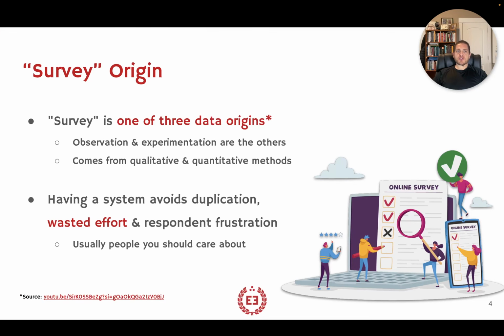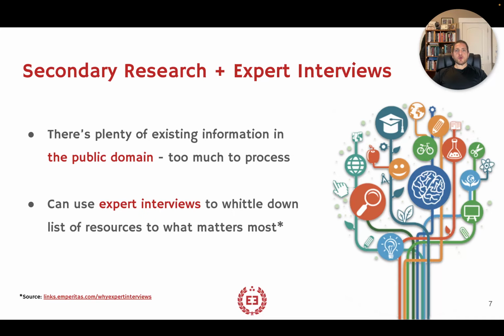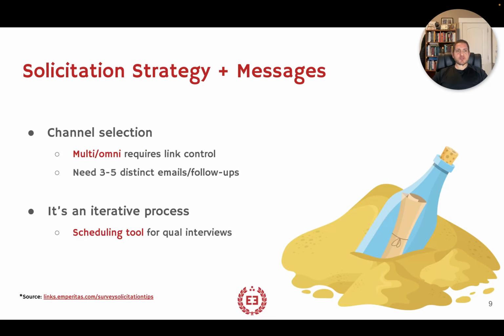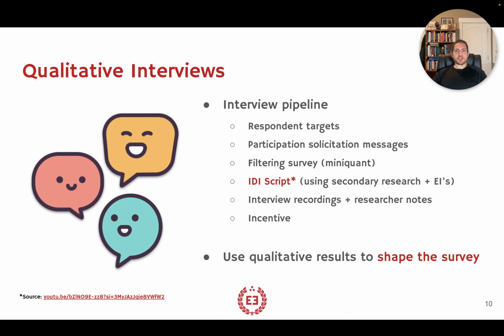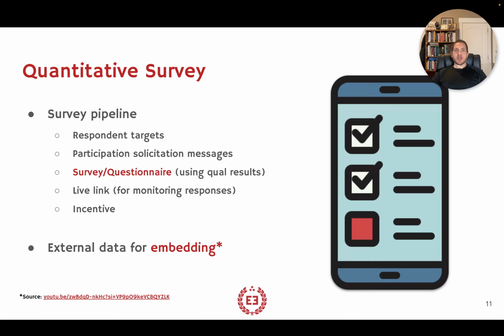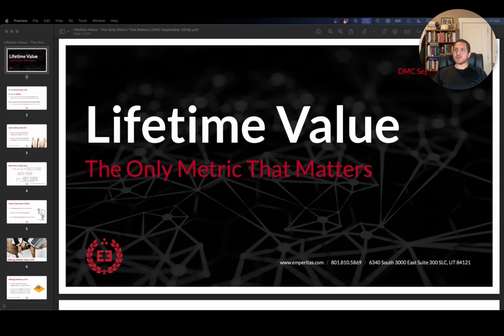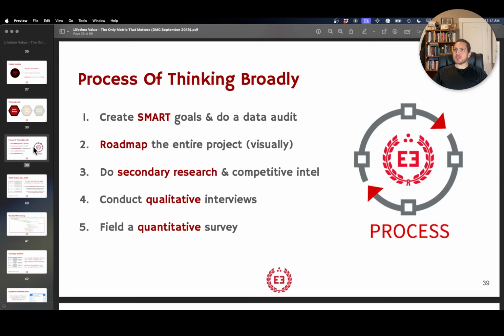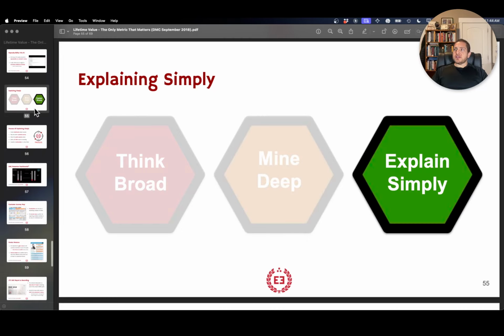Qual + Quant - Streamlining Stellar Survey Insights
If your survey insights are failing to drive positive real-world actions then you need a better system supporting your research.

This week's Data Devotional will teach you:

✓ The time-tested and streamlined survey system to avoid wasted effort, duplication, and respondent frustration

✓ What the system must be able to do - from connecting researchers and respondents to surfacing the most important and actionable insights

✓ How to build an accurate survey by leveraging secondary research, expert interviews, and qualitative interviews with persona targets

✓ Fully worked example (Utah Digital Marketing Collective) with all the pieces you need to streamline your own survey system